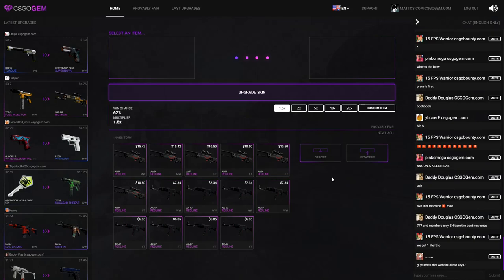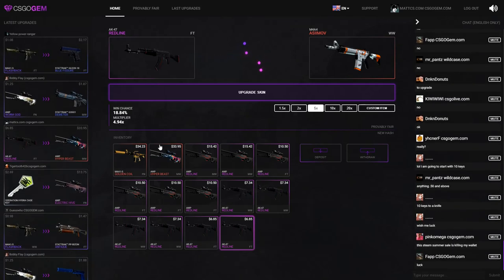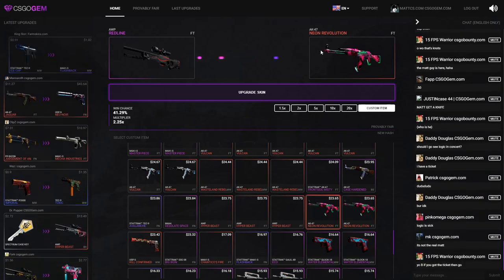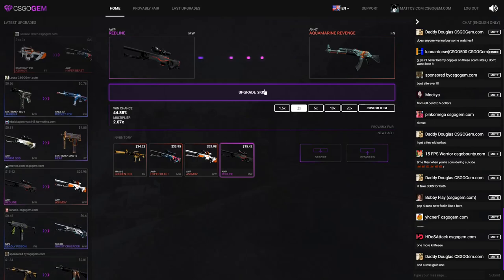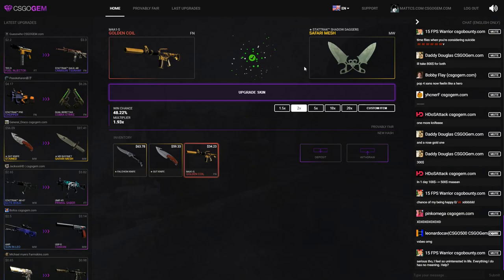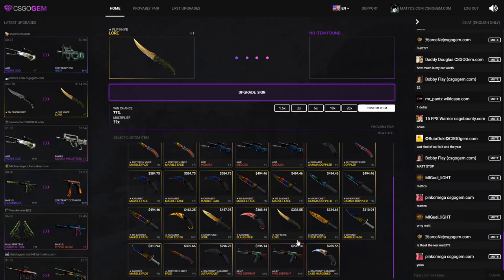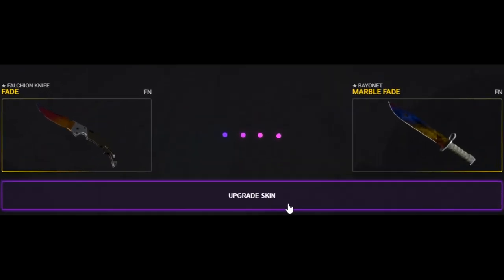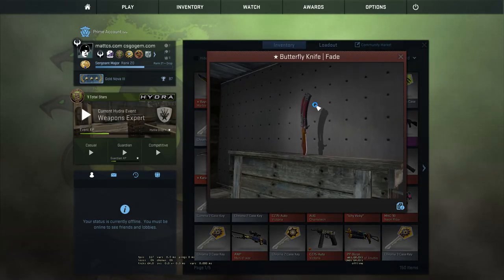UPGRADING 3 REDLINES TO 3 EXPENSIVE KNIVES..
I got insanely lucky...